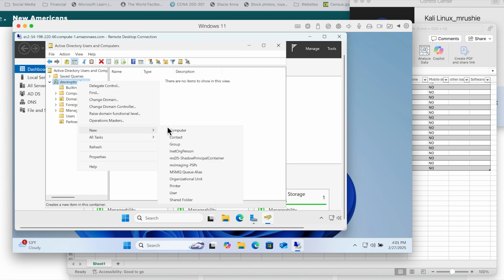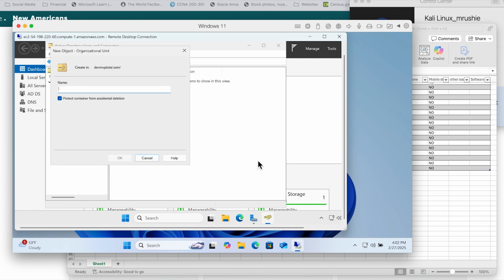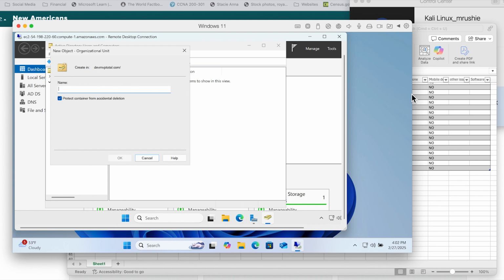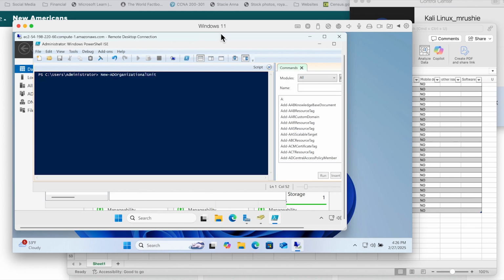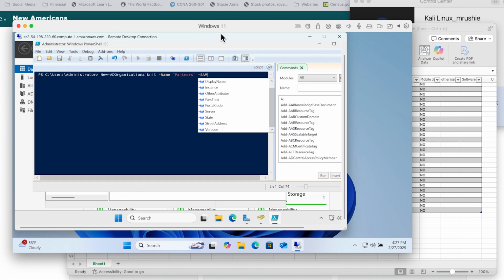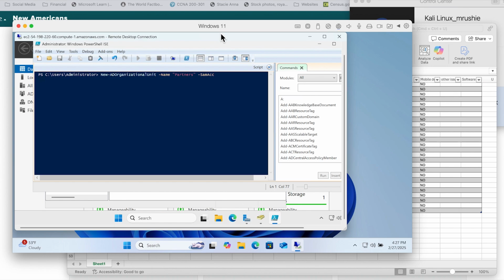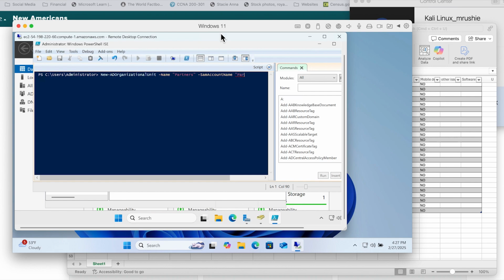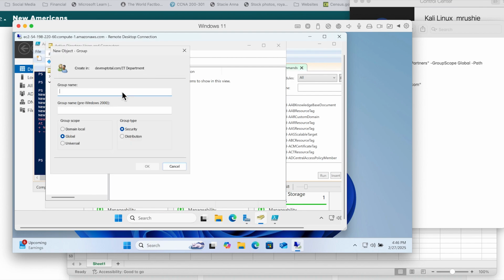Creating Active directory? Plan and document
I covered some brief preliminary steps for creating an AD environment. There are so many ways but planning helps.
take a look at my video.